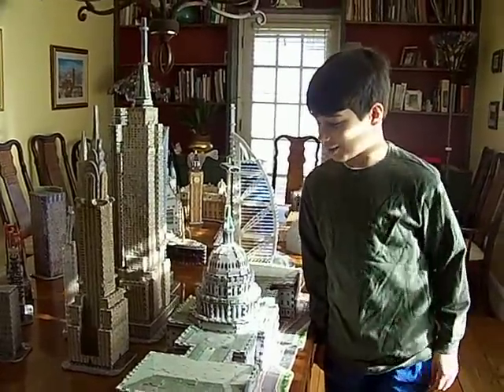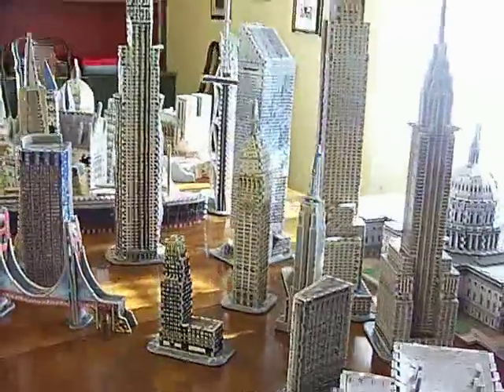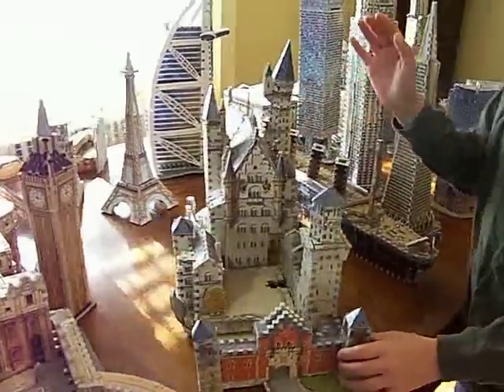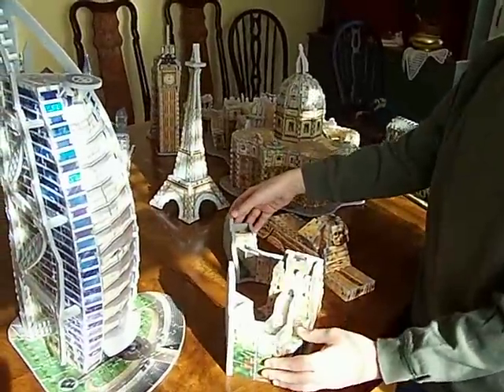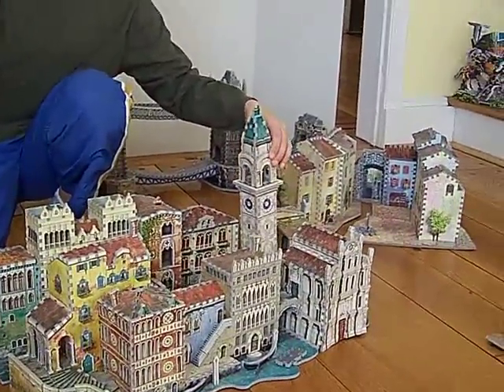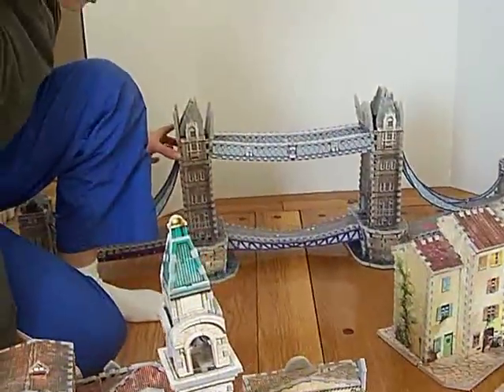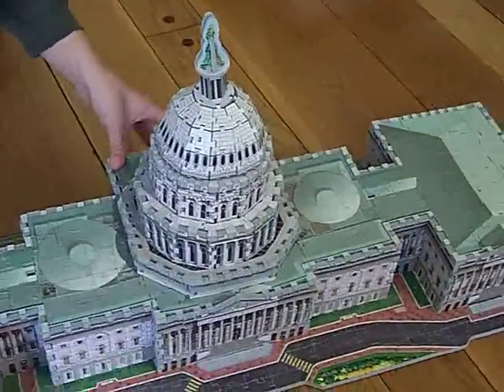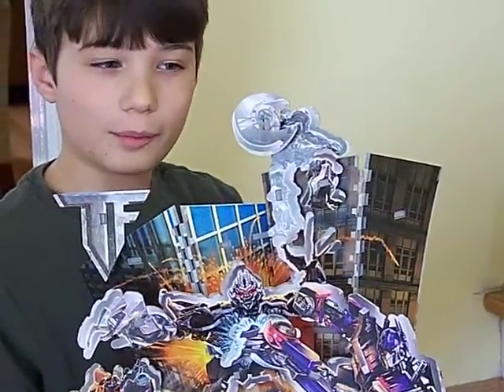amazing collection of 3d puzzles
ill show you all of the 3d puzzles I made